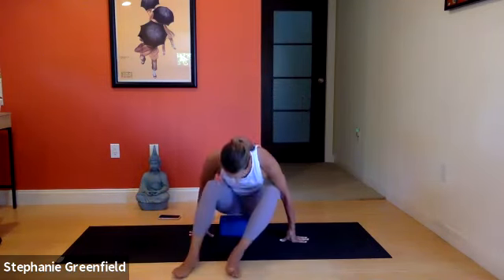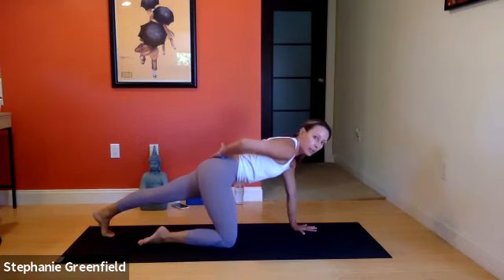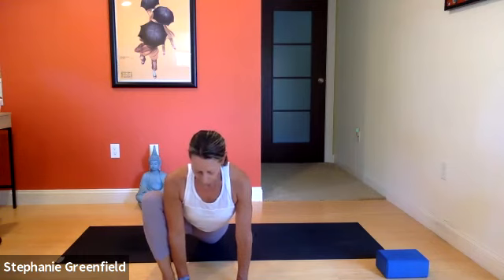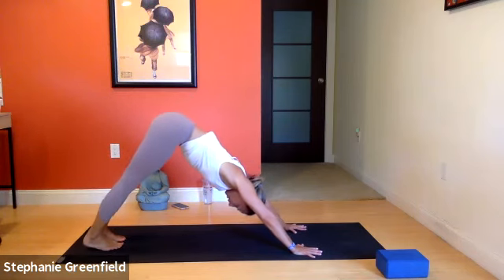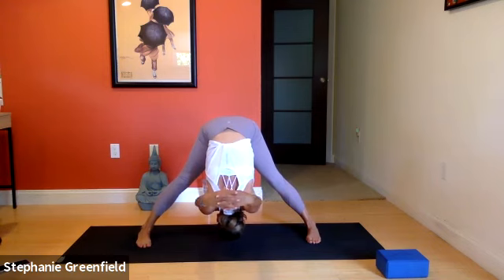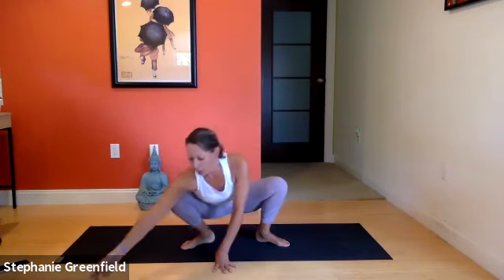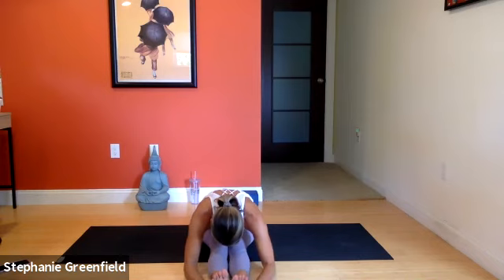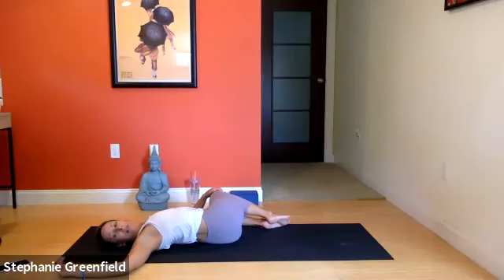Stephanie Greenfield, Fundamentals of Yoga, live recording 7/21